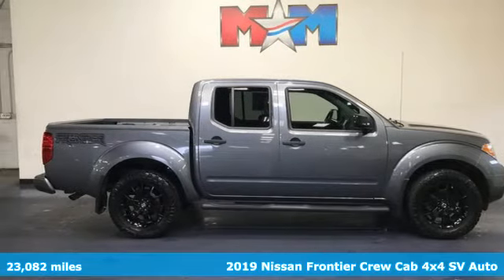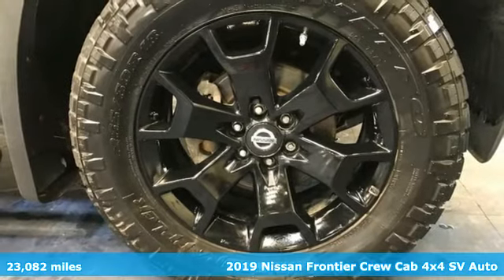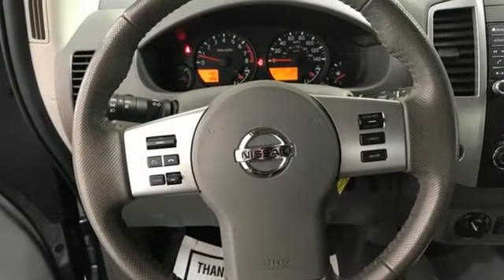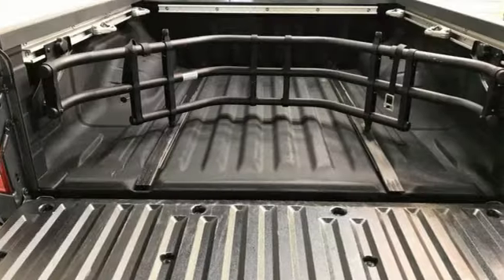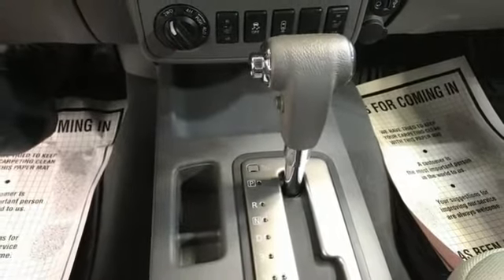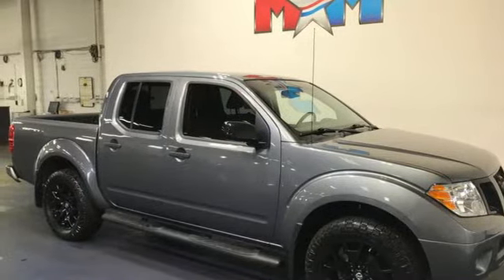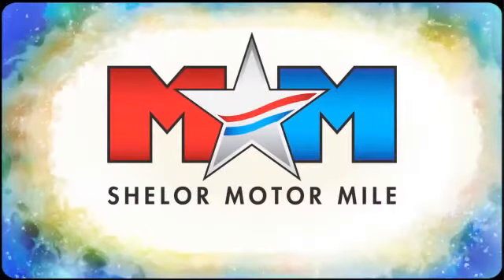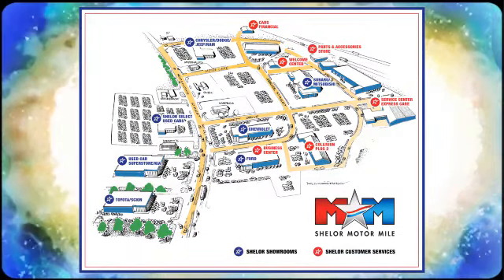Used 2019 Nissan Frontier Christiansburg VA Blacksburg, VA X61458 - SOLD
Year: 2019
Make: Nissan
Model: Frontier
Trim: Crew Cab Pickup
Engine: 4.0L V6 Cylinder Engine
Transmission: AUTOMATIC
Color: Gun Metallic
Interior: Steel
Mileage: 23082
Stock #: X61458
VIN: 1N6AD0EV9KN784548